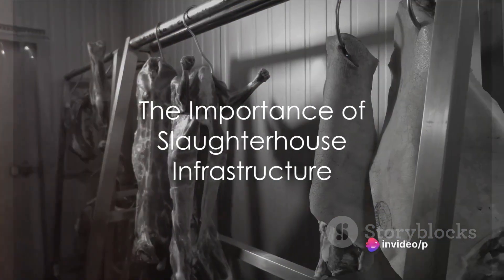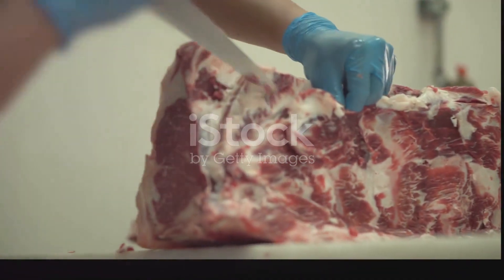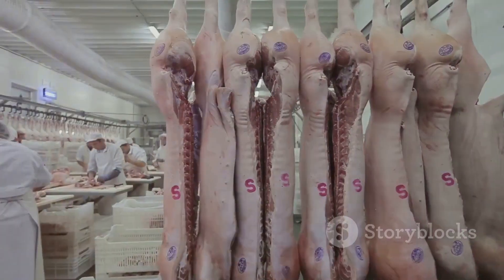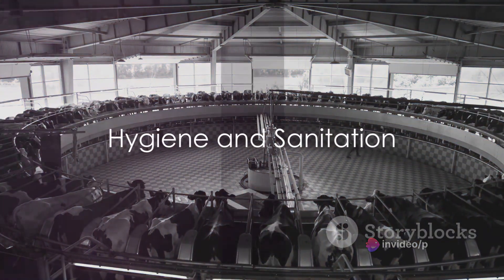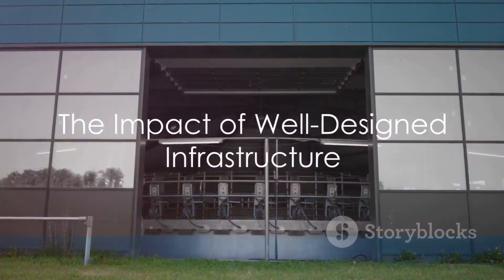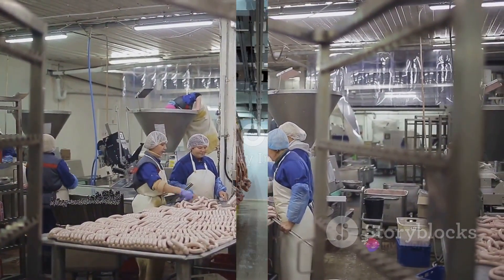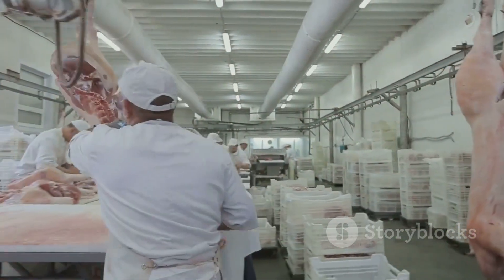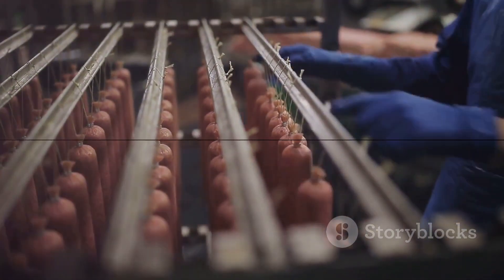Unsur-unsur Penting Rumah Potong Hewan ditinjau dari Lokasi, Sarana dan Prasarana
Key elements of a Slaughterhouse in terms of Location, Facilities and Infrastructure (Unsur-unsur Kunci Rumah Potong Hewan ditinjau dari Lokasi, Sarana dan Prasarana).